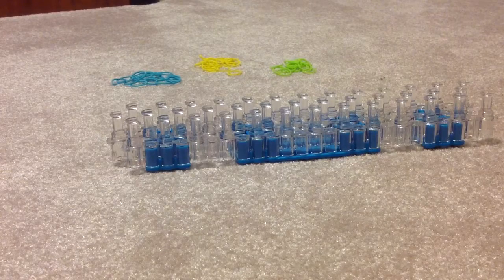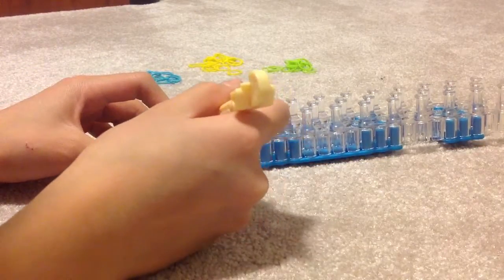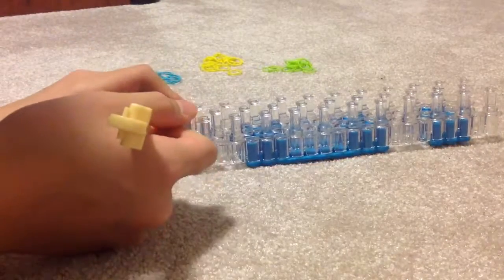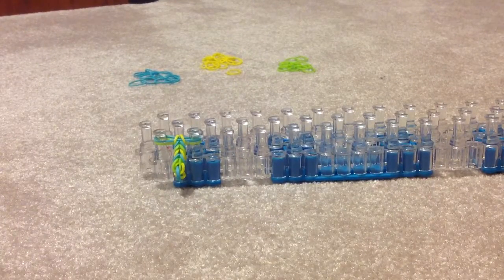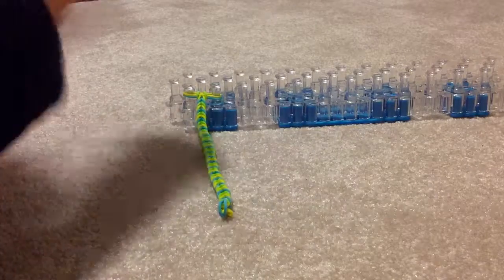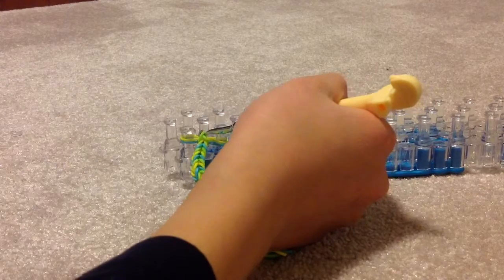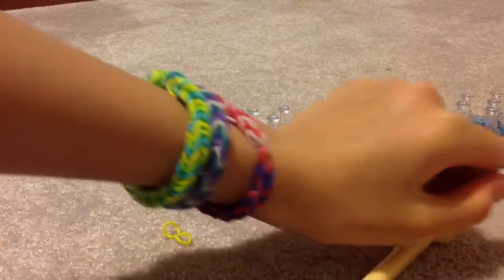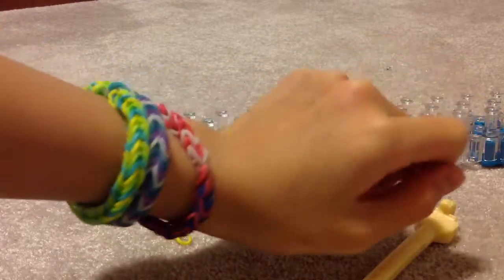How to make Fishtail bracelet- easy and fun!!!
Fishtail brackets are easy for everyone! It may be confusing at first, but it gets better each time!
Sorry if my hand sometimes blocked the camera. But when I'm doing the green band, you will see a lot better